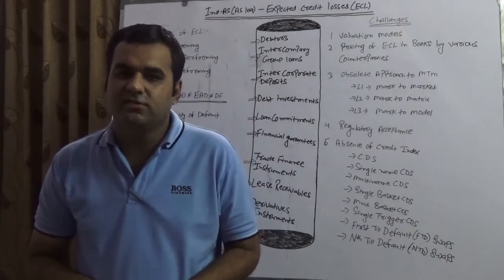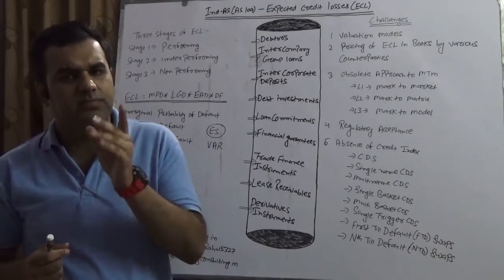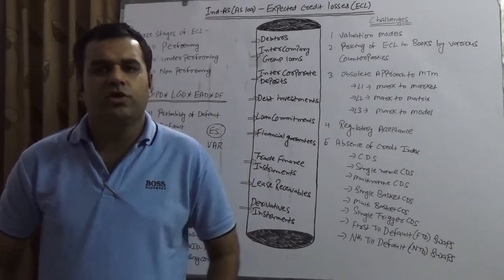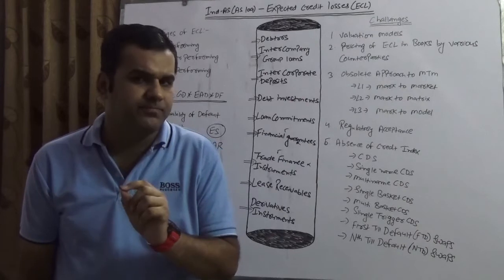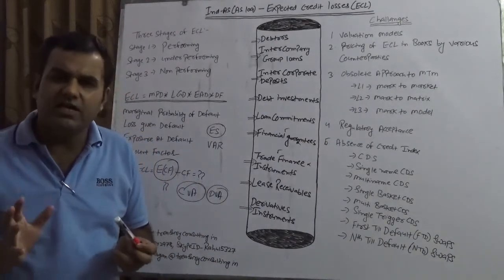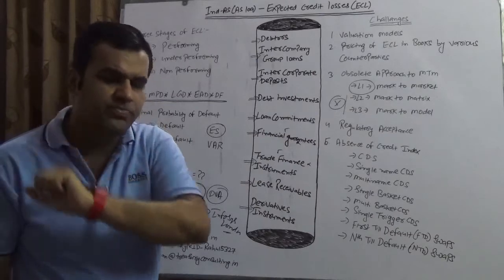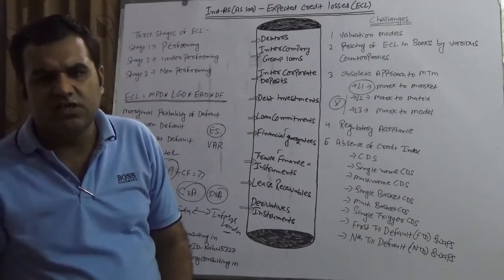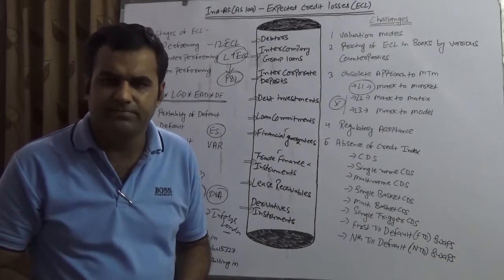Ind-AS - Expected Credit Losses (ECL) Model